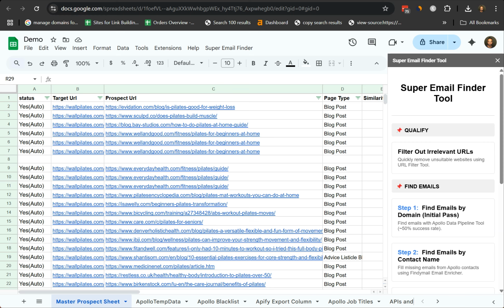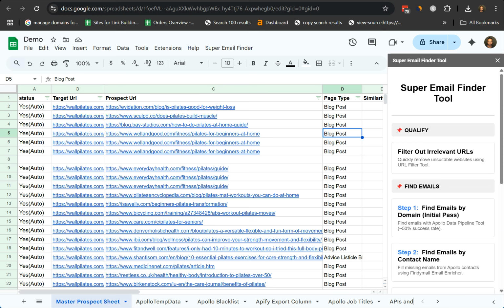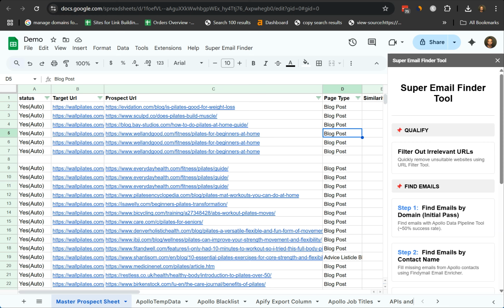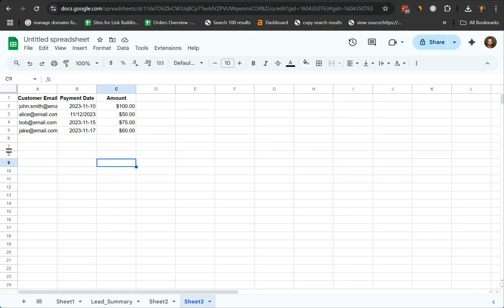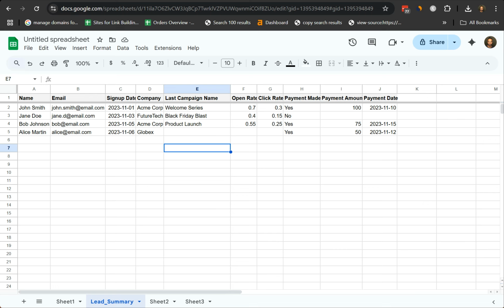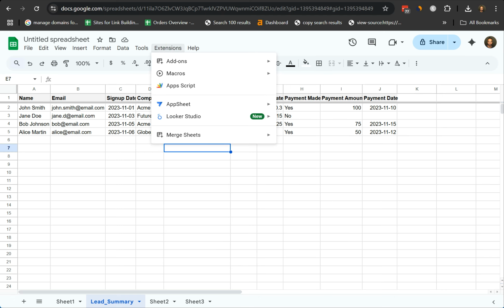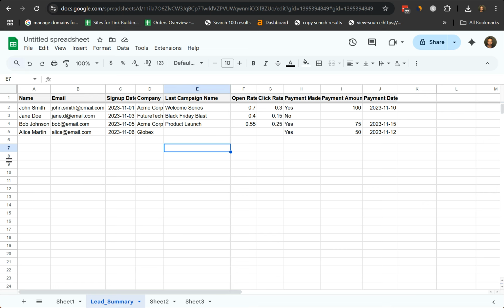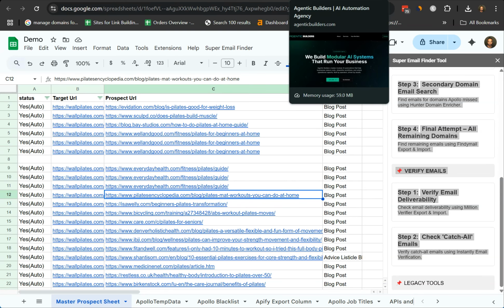AI-Powered Workflow Prototyping in Google Sheets (Fast & Scalable)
Want to automate your business processes — but not sure where to start?
In this video, I walk you through how we use Google Sheets + AI to rapidly prototype real business workflows before scaling them into full systems.

You’ll learn:

Why fast prototyping saves time and money

How to use Google Apps Script + AI tools like Claude

How we replaced 15 manual prospectors with automation

How to clean and merge messy CRM data in minutes

Why prototyping beats launching bloated no-code builds

This is the exact process we use at Agentic Builders, our AI automation agency.

If you want help building agentic systems that actually work, check us out

00:00 - Why you should prototype before building
00:35 - Why we use Google Sheets for workflow testing
01:17 - What makes Google Apps Script so powerful
01:27 - Real client use case: automating prospecting at scale
02:26 - Creating smart fallback flows with multiple APIs
03:20 - Ranking contacts by relevance
04:00 - Handling large-scale data and deliverability
05:11 - The hidden logic behind effective automations
06:02 - Staying close to your data = faster iteration
06:13 - Prototype #2: Cleaning and merging CRM exports
07:03 - Using Claude for fast code generation
07:55 - Debugging and iterating inside Google Sheets
08:17 - Building reusable scripts for real operations
09:07 - From prototype to full AI-powered system
10:02 - Want help? Visit Agentic Builders